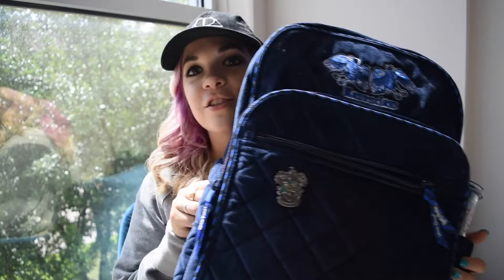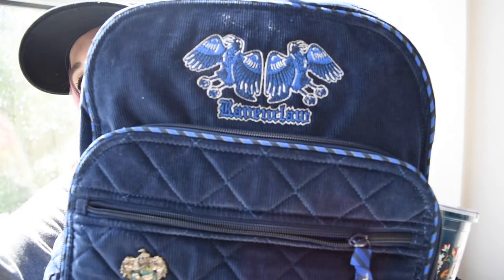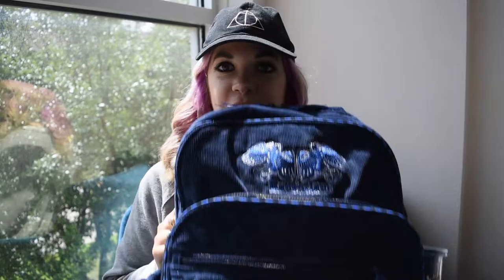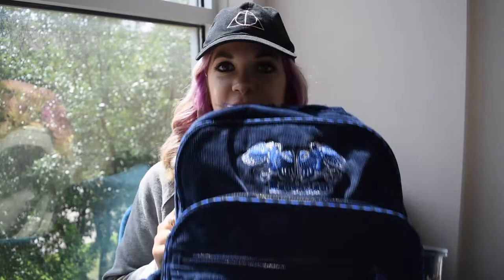ALL THE DETAILS ABOUT THE VERA BRADLEY X HARRY POTTER COLLECTION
What house are you in??💙❤️💚💛

Vera Bradley gifted me these items but all opinions are my own!

Let me know you would be interested in seeing for the next video!